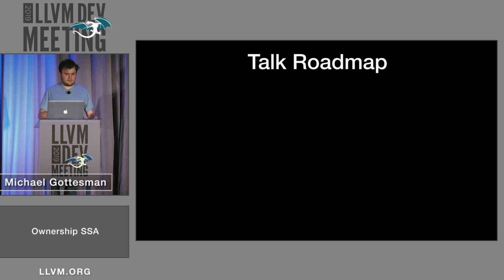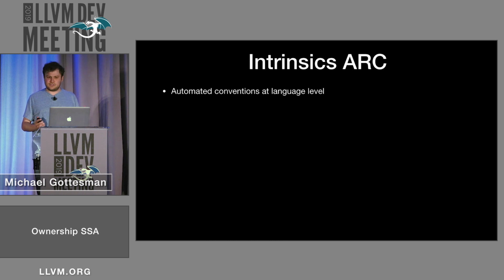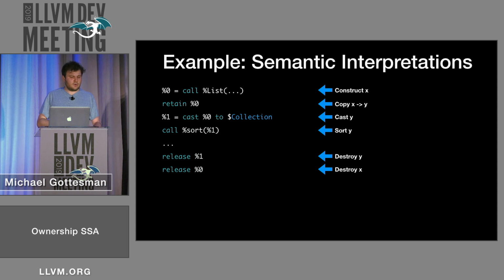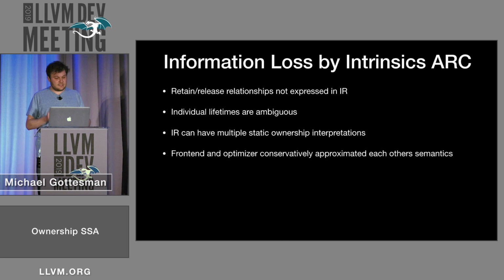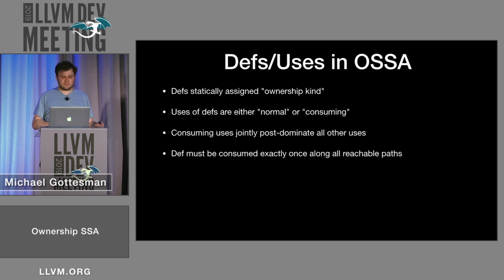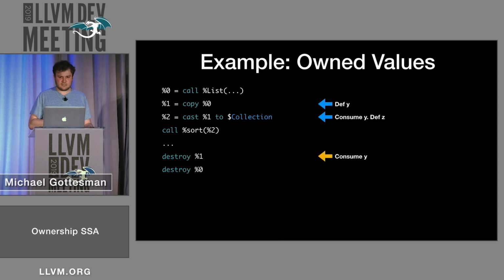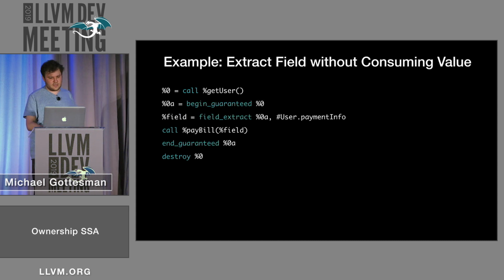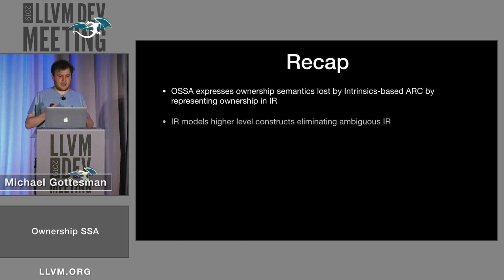2019 LLVM Developers’ Meeting: M. Gottesman “Ownership SSA ”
Ownership SSA - Michael Gottesman

Slides:
Reference-counted memory management is used by a number of programming languages, including Swift, Python, PHP, Perl, and Objective-C. Reference counting operations are usually introduced as part of lowering to the compiler's IR as, e.g., calls to builtins or library functions, but this approach leads to both missed optimization opportunities (if the presence of these calls inhibit optimizations) and correctness bugs (if optimizations reason about reference-counting incorrectly). In Swift, we have mitigated these problems by changing the Swift Intermediate Language (SIL) to express statically verifiable ownership constraints on def-use chains defining an augmented form of SSA called Ownership SSA (OSSA). OSSA has yielded many benefits such as improved frontend correctness/verification and the implementation of safer, more aggressive reference counting optimizations. The improvements allowed by OSSA may be of interest to other developers of high level languages that use reference counting memory management.